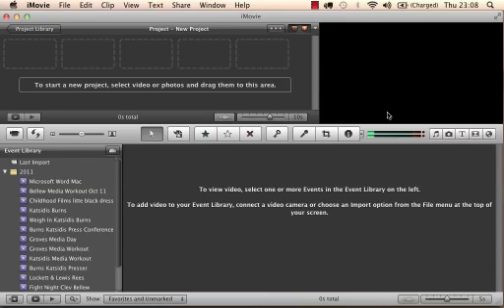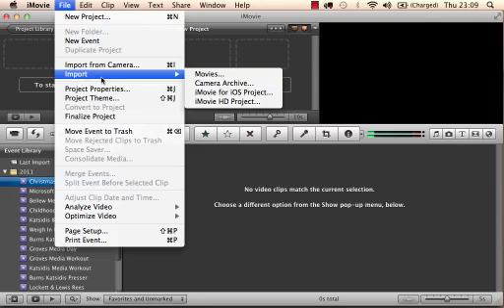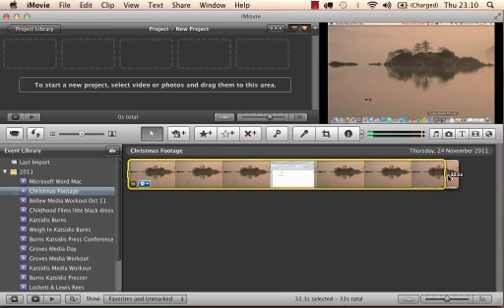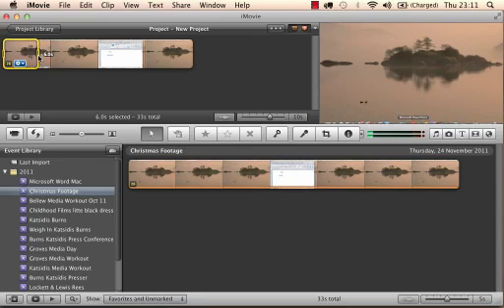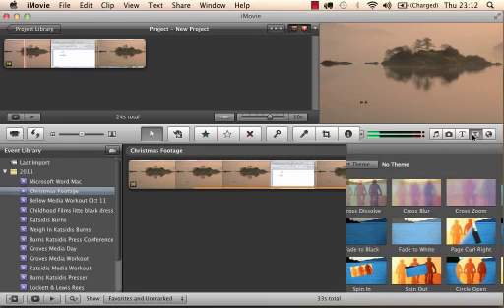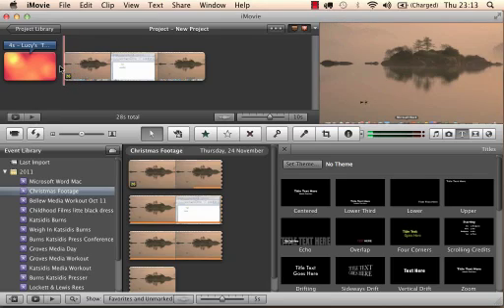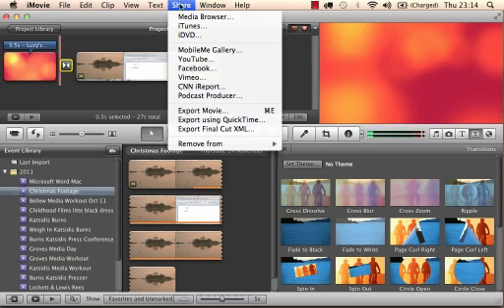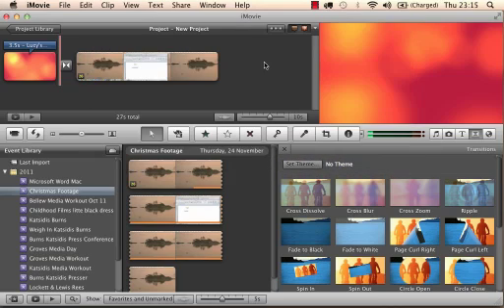iMovie Tutorial - Import, Cut and Save to You Tube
An easy tutorial on how to import footage from a computer into iMovie, crop the footage and then either save it again to a computer or publish to websites such at You Tube